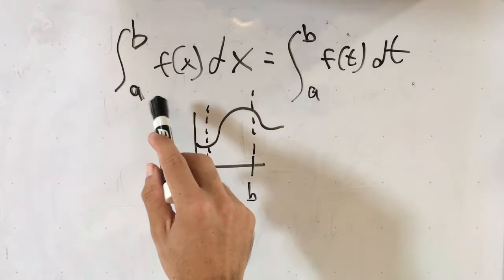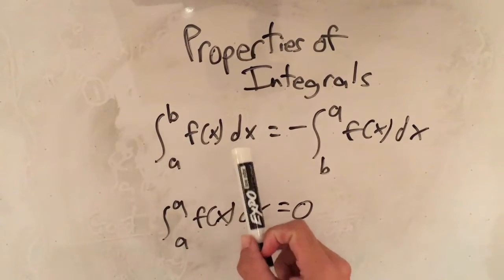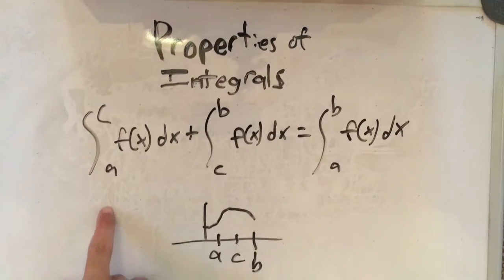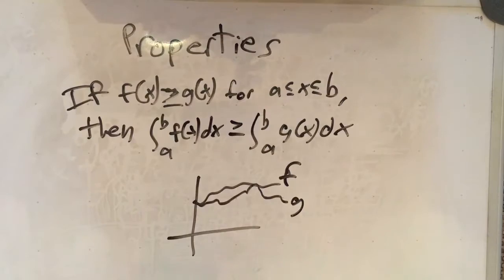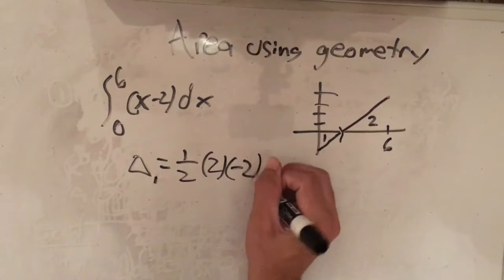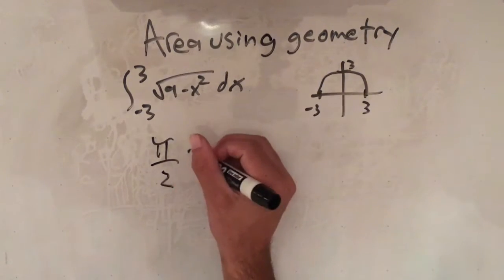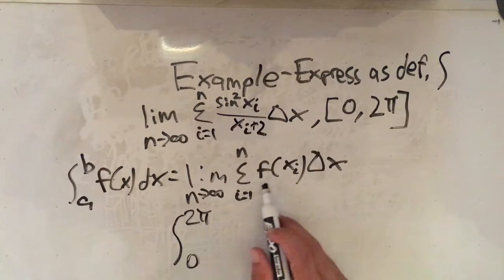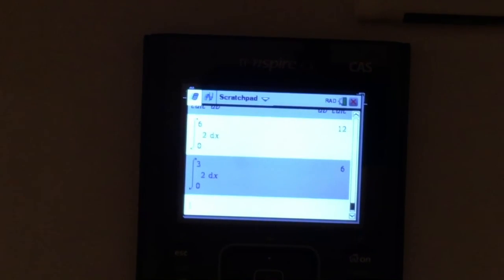Definite Integrals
All of the problems are my own.